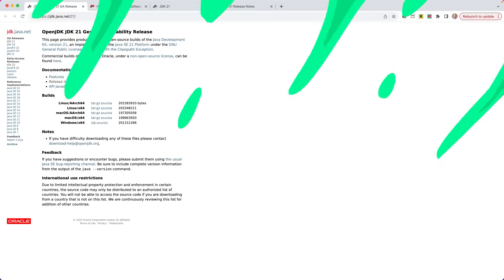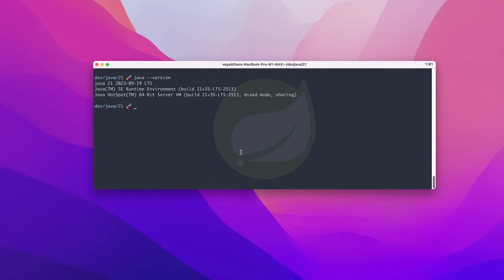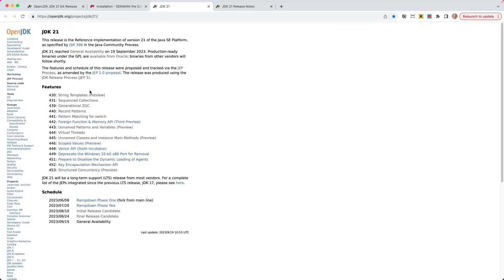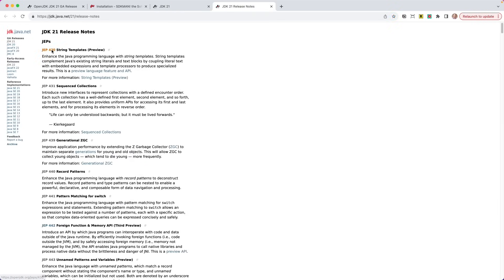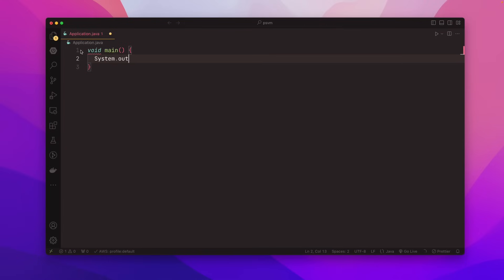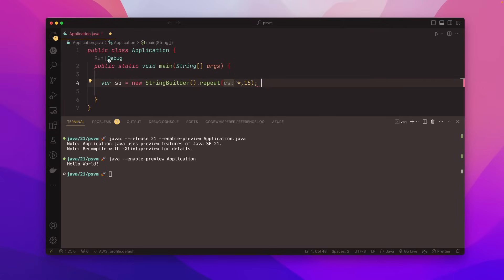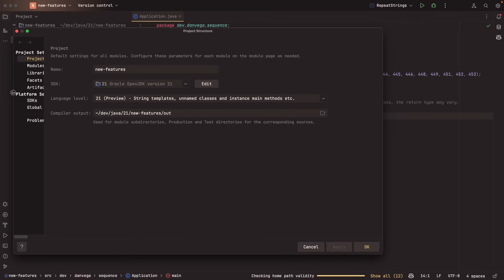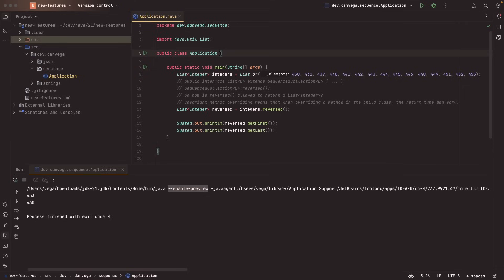Getting Started with Java 21 - JDK 21 First Look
In this video you will learn how to get started with Java 21. You will learn where to download Java 21 from. Next you will learn what features are in this release. There are some preview features that In this release and one in particular I want to look so we will cover how to enable preview features.